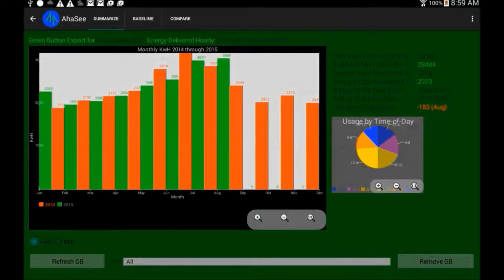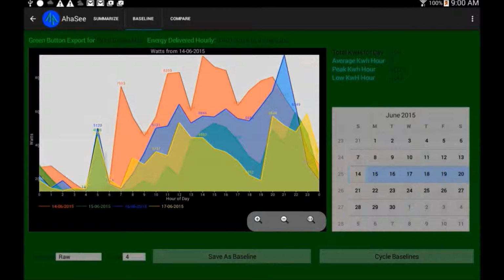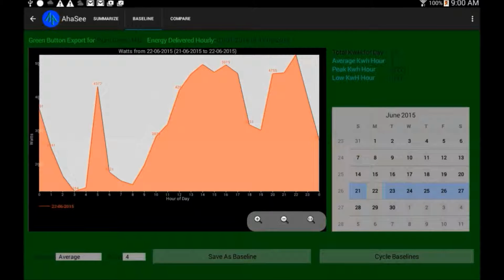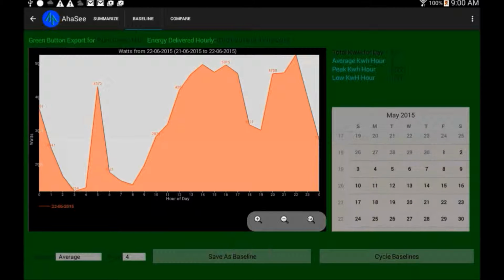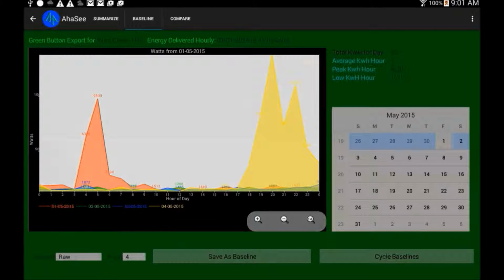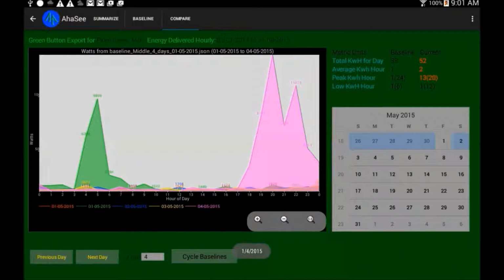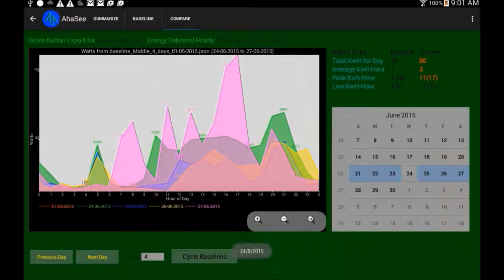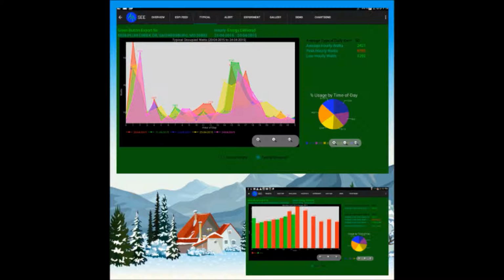Smart Energy Explorer Promo 10 01 2015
The Smart Energy Explorer Android app uses GreenButton data generated by your Smart Meter to provide visualizations and insights into your electrical usage patterns at your home or vacation home.